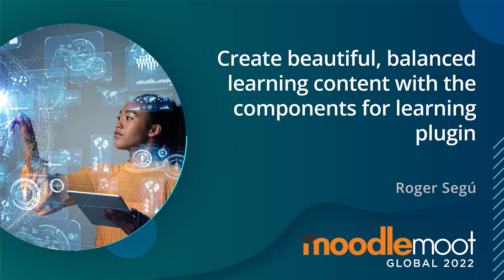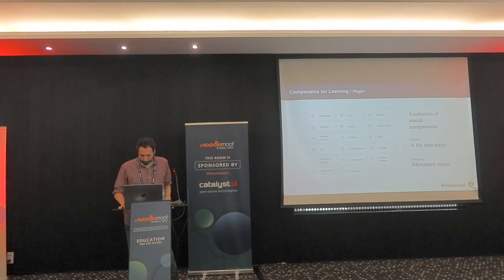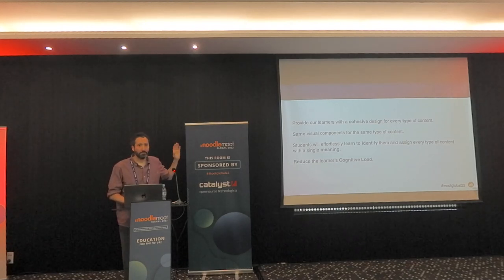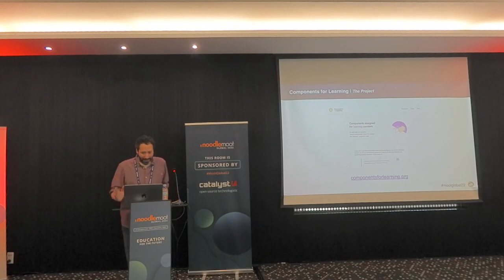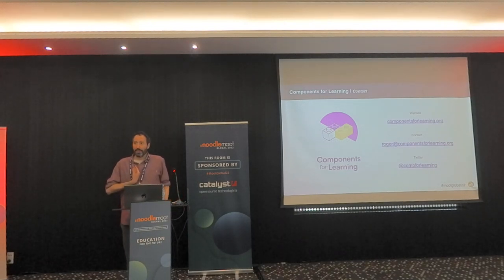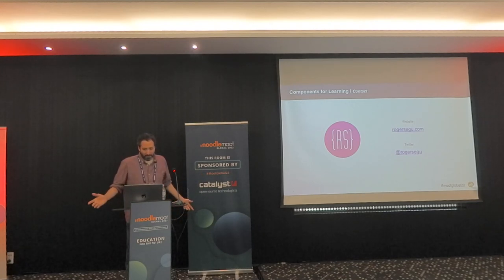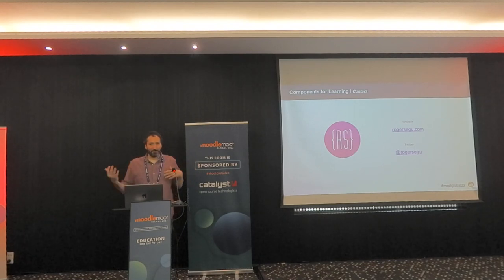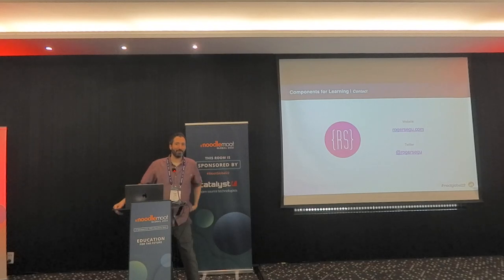Create Beautiful Balanced Learning Content - Components for Learning Plugin | MoodleMoot Global 2022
Create Beautiful, Balanced Learning Content with the Components for Learning Plugin
Roger Segú
MoodleMoot Global 2022
27-29 September | Barcelona, Spain